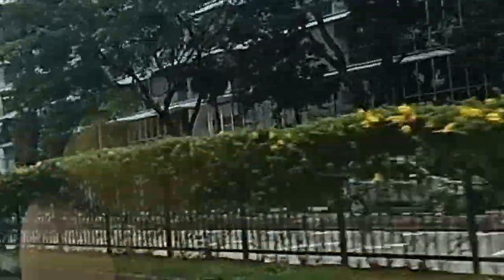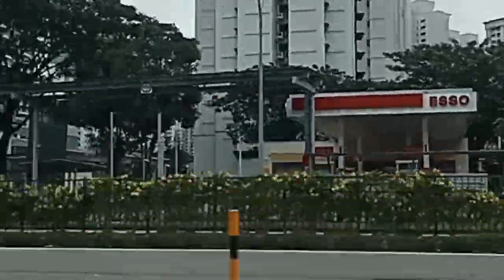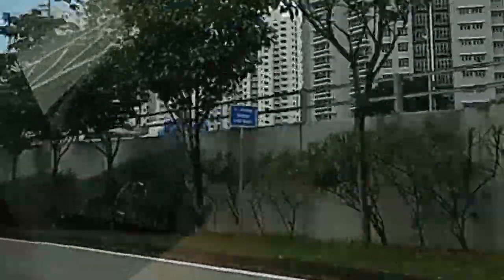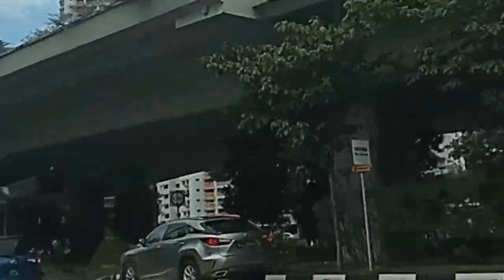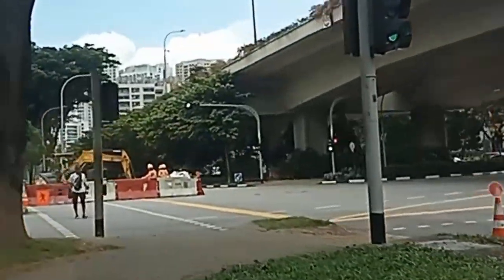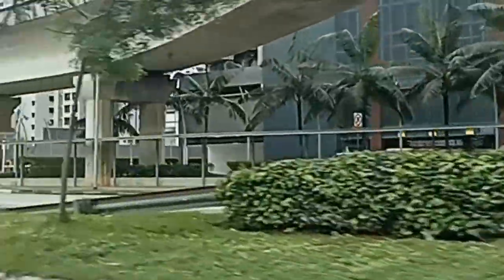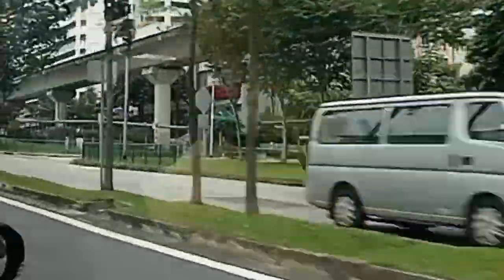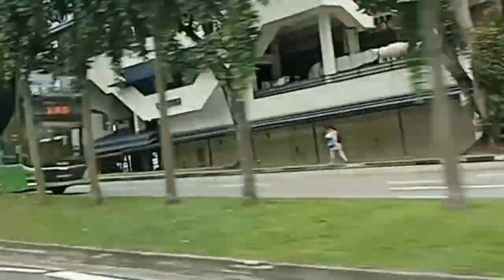AMAZING TRIP FROM BUKIT BATOK TO CHOA CHU KANG ITIPS FOR TRAVELLING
p#roadtrip

Amazing trip from Bukit Batok to Choa Chu Kang - Let's go for another day adventure.
In this video, I shared a brief description of the route from Bukit Batok to Choa Chu Kang  and some tips for Men and Women before travelling.

By the way ,Father's Day is fast approaching.

Happy Father's day in advance .
Here are some items for your Dad.
Buy on Amazon
Sun Hats for Men and Women Bucket Hat

Michael Kors Oversized Slim
Runway Men's Watch,Stainless
Steel Watch for Men

Braun Electric Razor for Men

LIGHT FLIGHT Travel Laptop Backpack